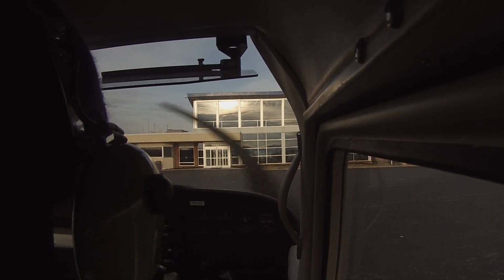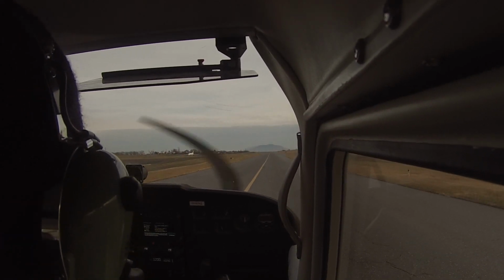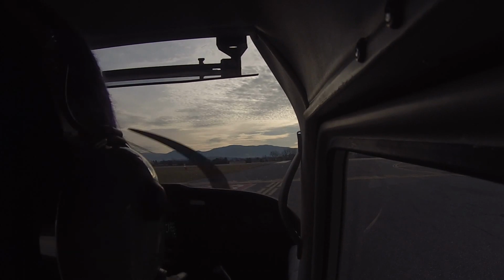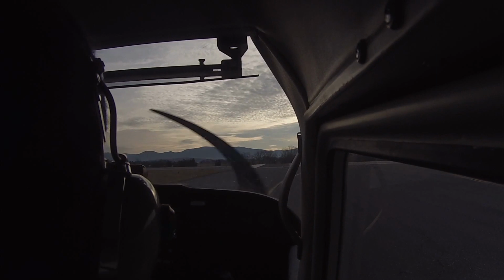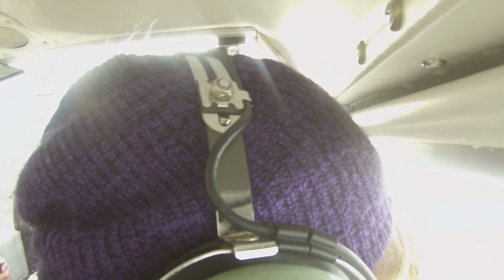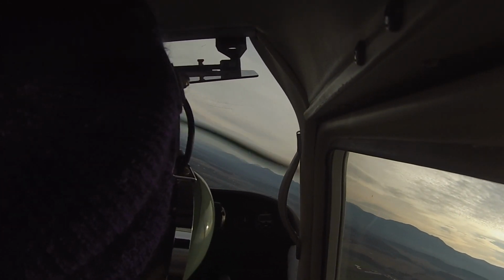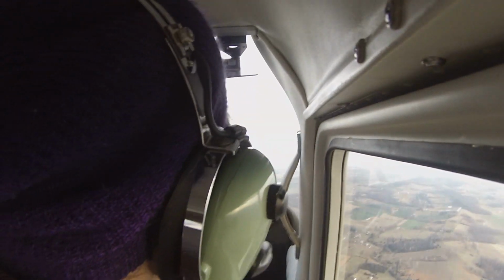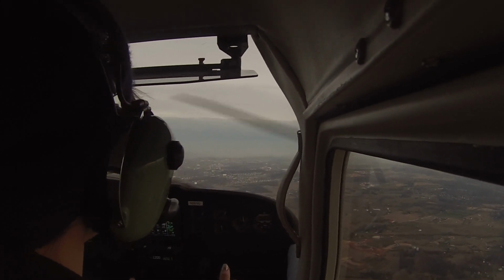# 1 12-11- 2016..........flight with two student from JMU Rebekah and Nicole for the XMass gift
flight with two student from JMU Rebekah and Nicole for the XMass gift ,,,,,,,,,,,,,,,,,, A Tour over the campus , it looks like they liked it